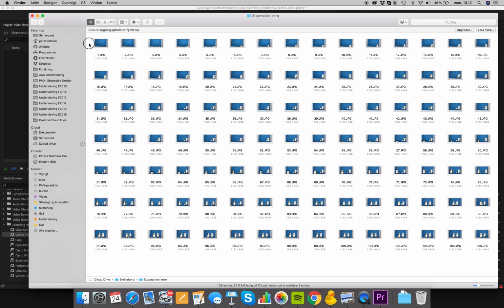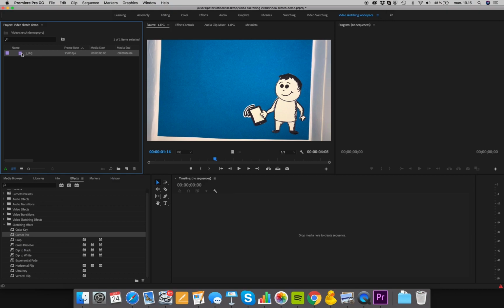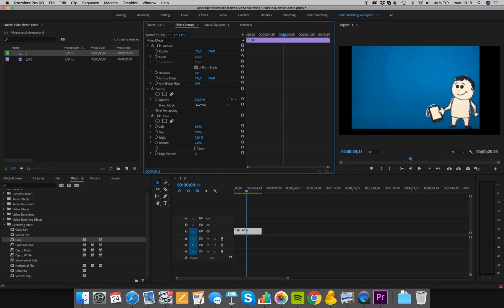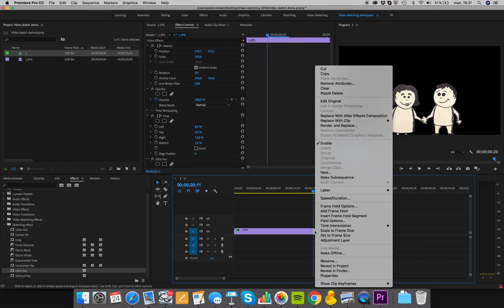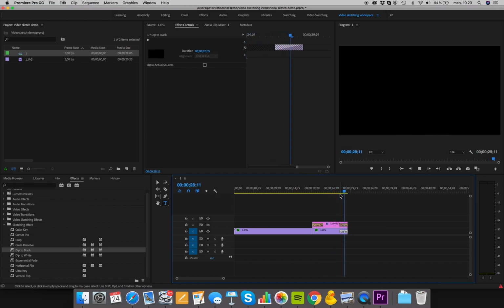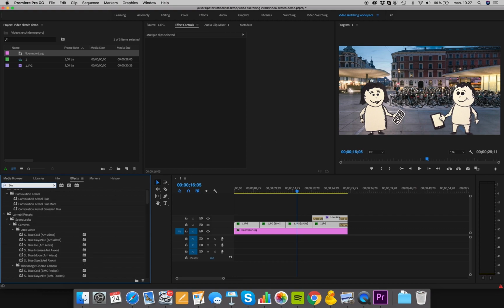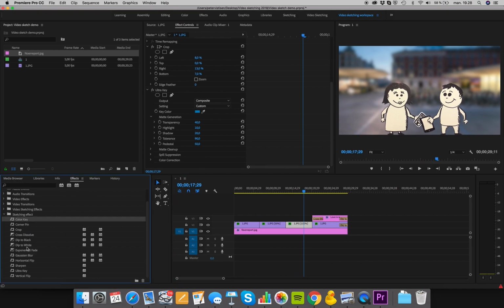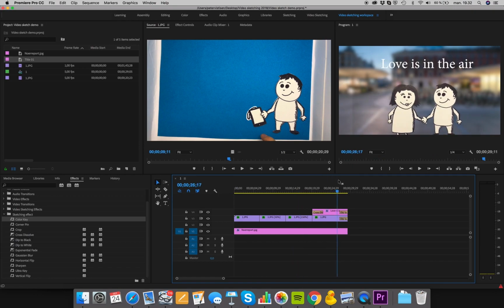Stop Motion Animation Timing Controls of Video Sketches (Part 4 of 4)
This video shows how to easily make stop motion animation from still images in Adobe Premiere CC. It also concludes our video series on video- and animation-based sketching, by showing how to use 'frame holds' and control 'speed/duration' on the video sketches we have made.

The demo files used in this video can be downloaded

Made by Center for Interactive Digital Media & Experience Design at Aalborg University